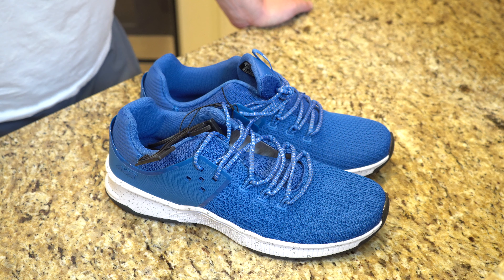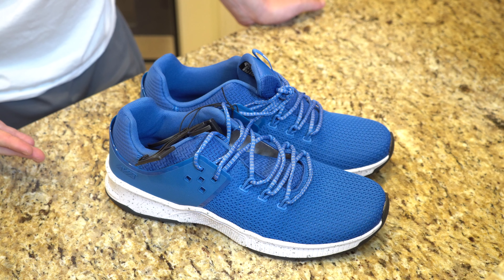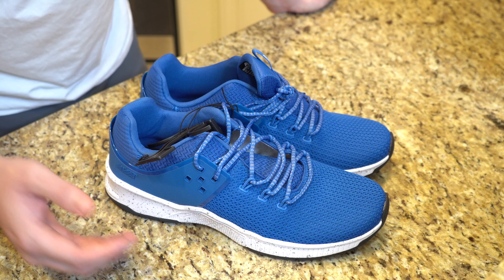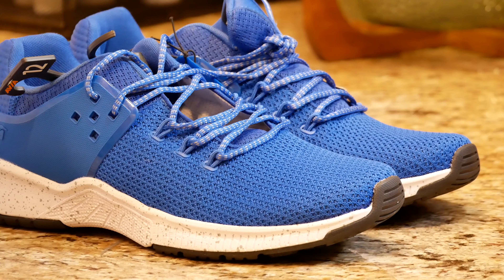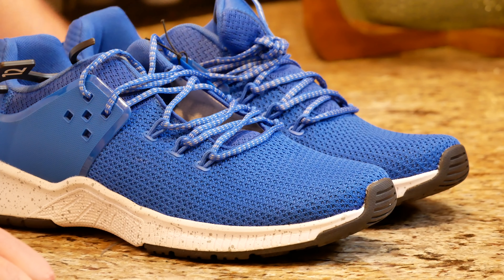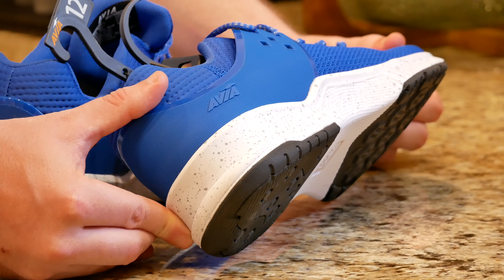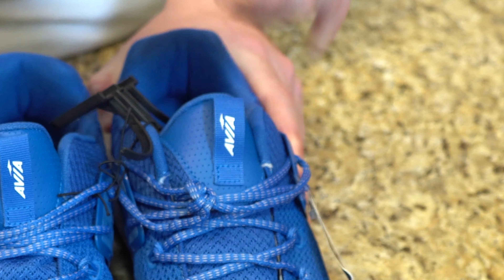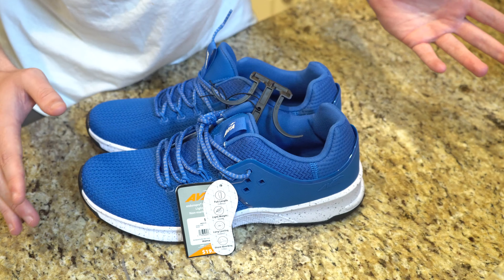Avia Mens Vaughn Athletic Shoe First Look!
John Warminski

Big-Box Good

Convenience Good

Vendor Good

John Warminski